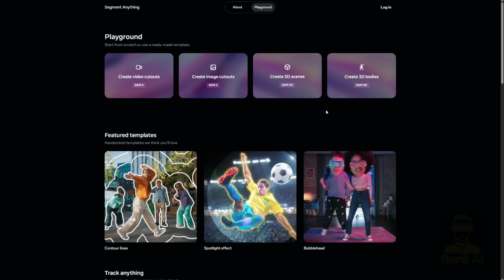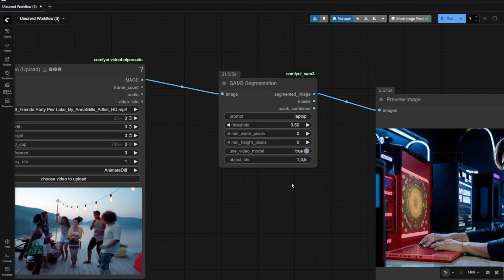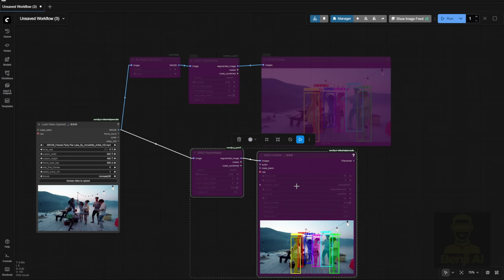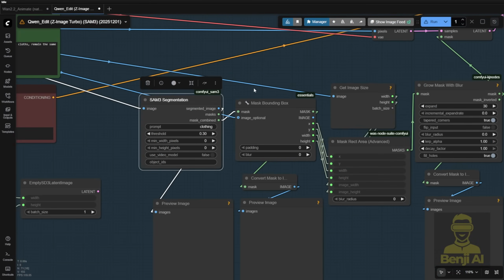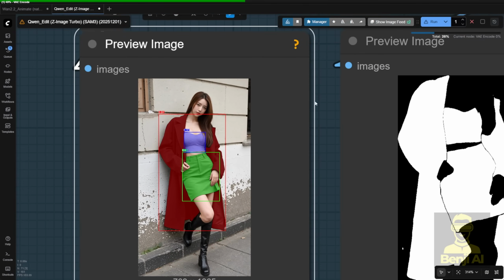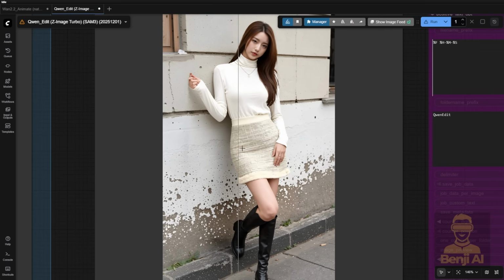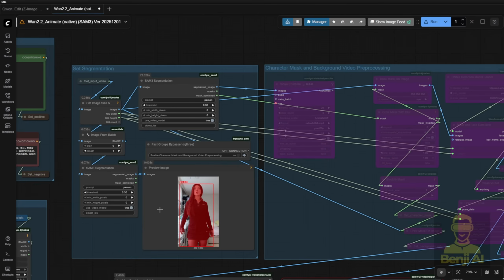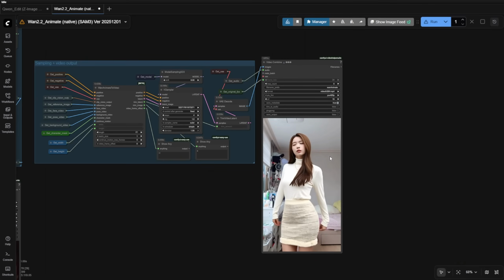Meta AI SAM3 - The Breakthrough Tool for Perfect Image & Video Masks!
In this video, we dive deep into Meta AI’s newly released Segment Anything Model 3 (SAM3) and show you exactly how to use it for high-precision image and video segmentation—right inside ComfyUI. You’ll learn how to set up SAM3 using custom nodes, extract accurate object masks with automatic or manual ID selection, and integrate those masks into advanced workflows like virtual try-ons and animated character editing using models like WAN 2.2 Animate and Quan Image Edit. We also demonstrate SAM3’s new 3D capabilities and walk through real-world examples, from single-person TikTok videos to multi-character party scenes, showing how SAM3 makes complex masking tasks dramatically easier and more reliable than ever before.

This tutorial is perfect for AI content creators, fashion tech experimenters, and ComfyUI workflow builders who work with image-to-video generation, virtual try-on systems, or character-based editing. If you’ve struggled with inaccurate masks in previous AI models—especially when dealing with complex clothing shapes, overlapping people, or dynamic poses—this video gives you the tools to finally achieve clean, object-specific segmentation. Whether you're editing fashion visuals, creating personalized avatars, or building AI-driven video effects, SAM3 combined with modern upscaling and animation pipelines (like Z-Image Turbo and WAN 2.2) opens up a new level of creative control.

Why does this matter? Because precise masking is the hidden bottleneck in almost every advanced generative AI workflow—from virtual styling to video relighting and character animation. SAM3 solves this by giving you per-object IDs, smart prompt-based segmentation, and seamless video frame handling, all while working smoothly with your existing ComfyUI setup. By mastering SAM3 now, you’re not just upgrading your masking—you’re unlocking the next generation of consistent, controllable, and commercial-ready AI-generated content.

Attached 2 tutorial workflow for image and video example.

Custom node
comfyui_sam3